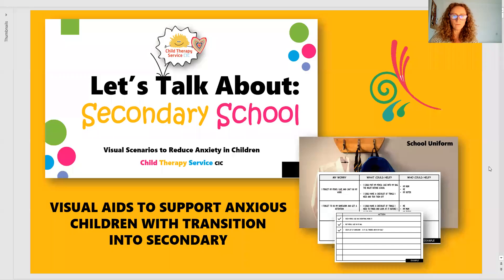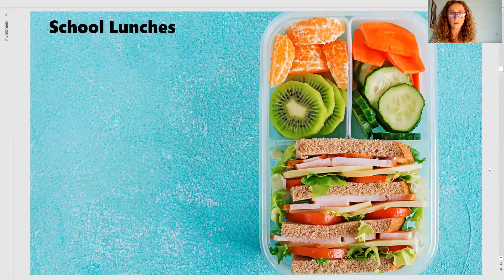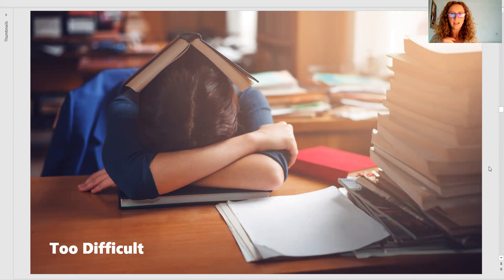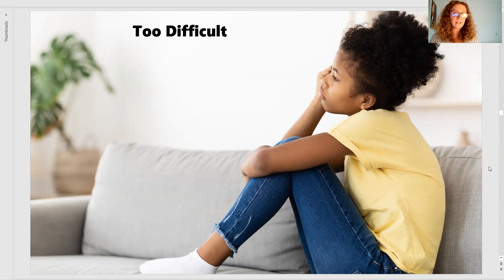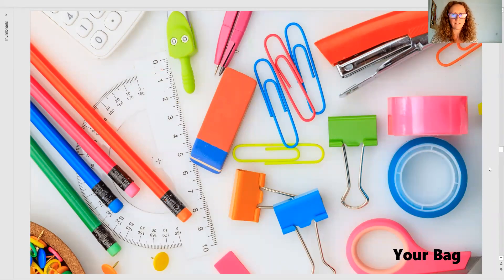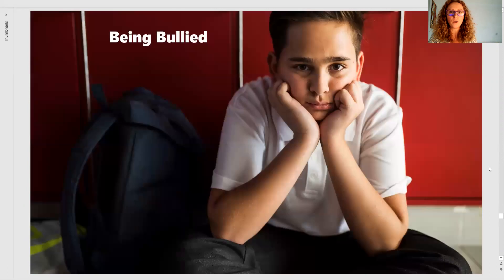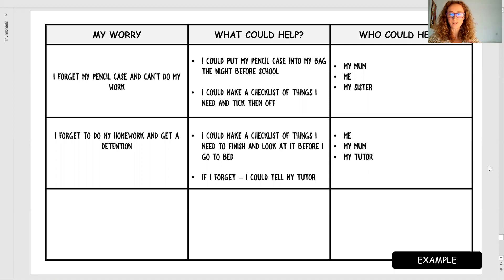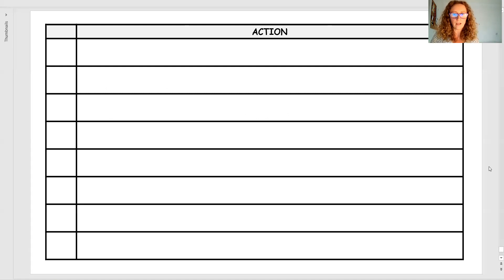Let's Talk About: Secondary School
Let's Talk About: Secondary School - bringing awareness to the anxieties and putting a plan in place to reduce them!